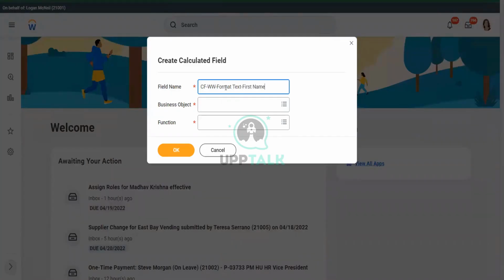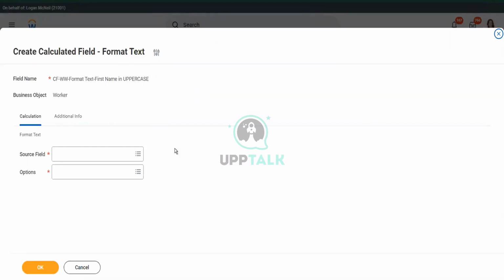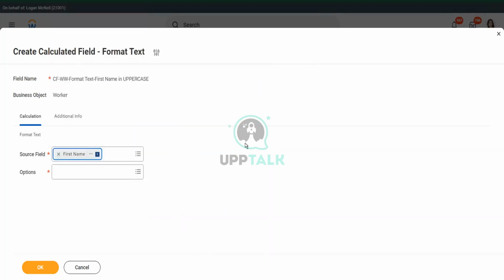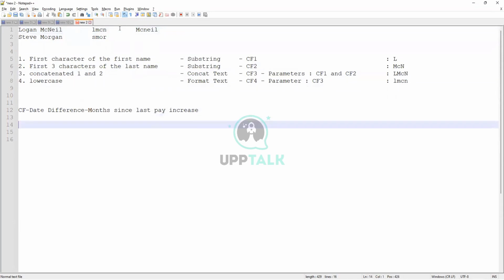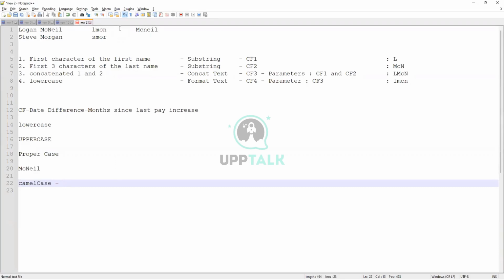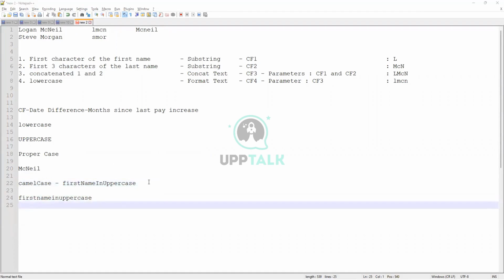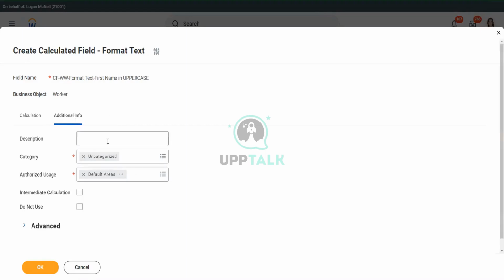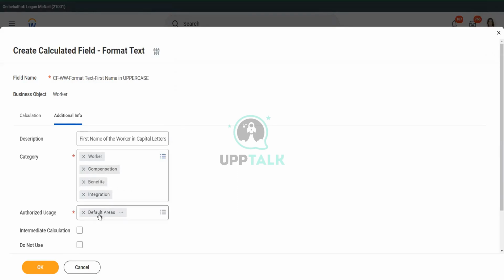Format Text Function in Worker Business Object | Workday Tutorial | Workday HCM Training | Upptalk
1. The concept of workday calculated fields.
2. Naming conventions for workday calculated fields workday explained.
3. It is emphasized that naming conventions are important to ensure consistency and understanding workday.
4. Different naming conventions are discussed, such as extreme, very descriptive, very lengthy, and smart, short, crisp.
5. It is important to follow the naming convention followed by the organization.
6. Different naming conventions may be used in different organizations and industries.
7. It is necessary to adjust one's naming convention to fit the context and workday requirements new organization or situation.
8. The term "workday calculated fields" is discussed.
9. These are fields that combine two or more other workday calculated fields on the resulting value.
10. These fields are also referred to as "calculus fields," or CLC.